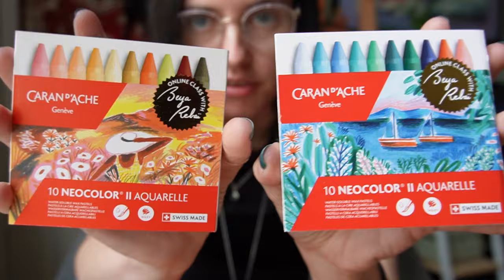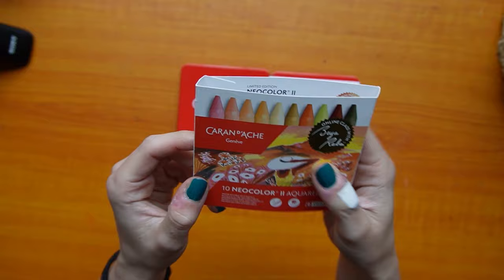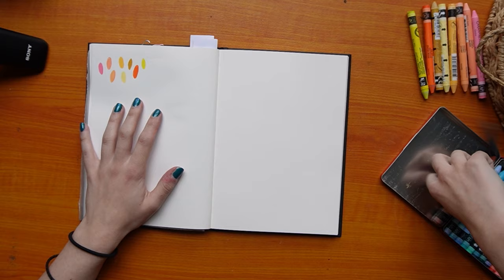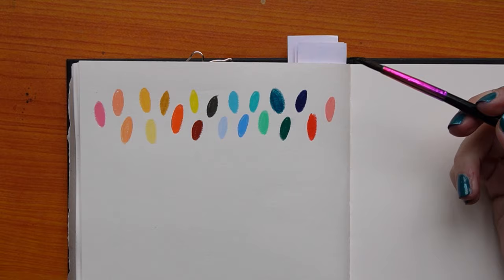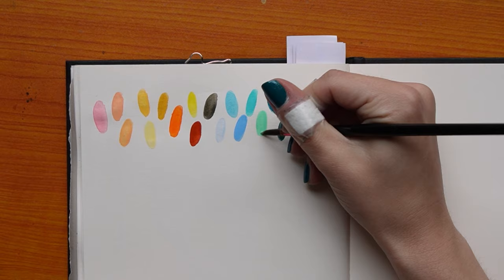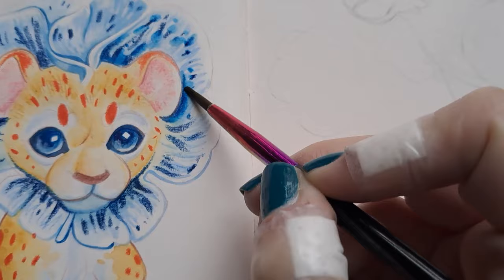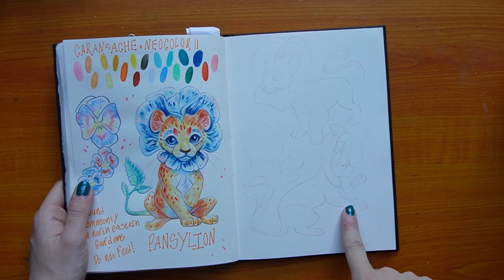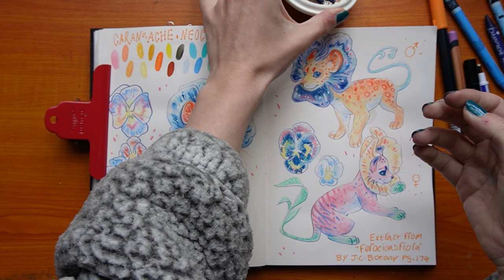Let’s try the warm and cool Neocolor ii sets, my thoughts and demo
Welcome to another video! This time I am trying out some water-soluble crayons by Carand’ache, the two sets I show in the revue are limited edition curated by the artis Beya Rebaï I’m very excited to try them as the colours look very vibrant and as I like watercolour pencils, I’m hoping I will like Neocolor ii just as much.

And also, I’ve updated my website please have a wander over and take a look!

 Etsy shop